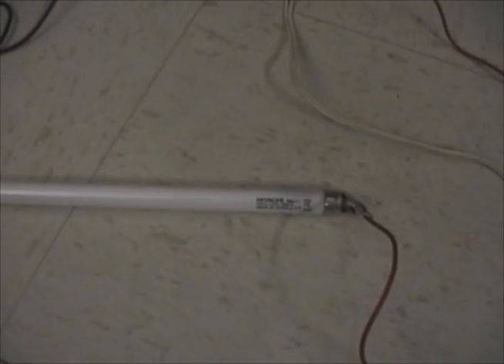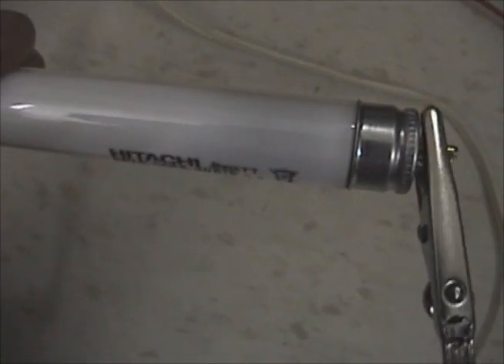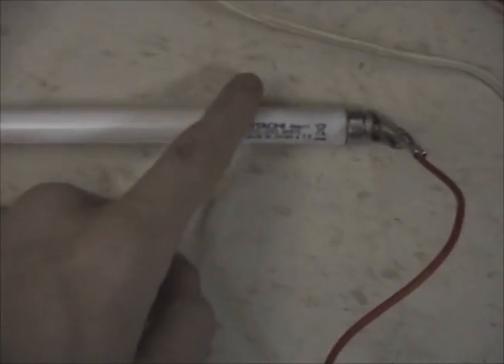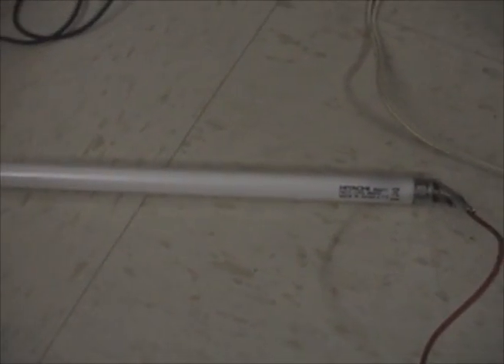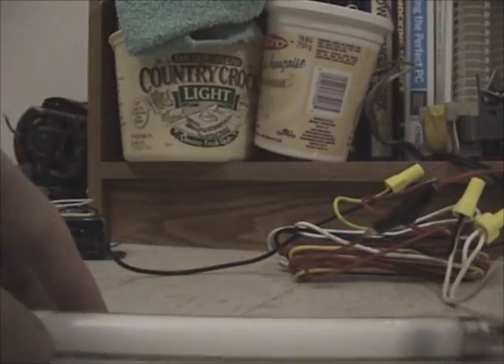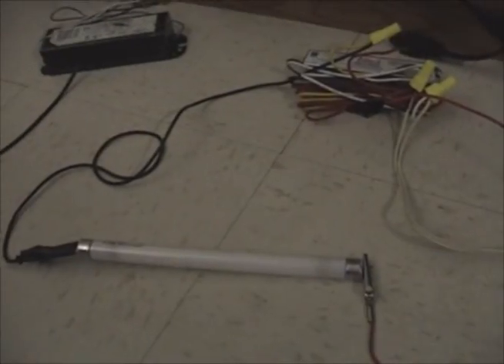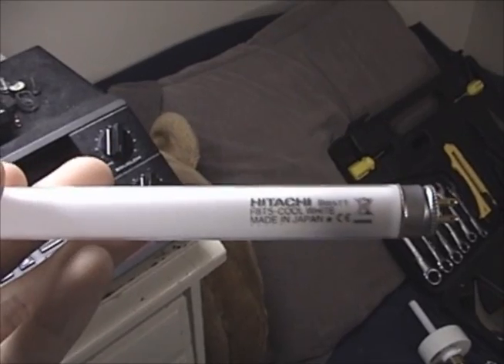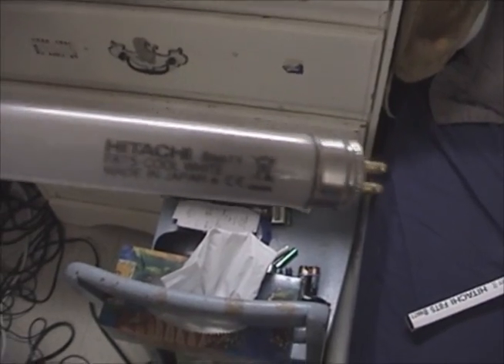Hitachi F8T5/CW fluorescent lamp gets fried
A lamp I accidentally destroyed gets the final send-off on the venerable Fulham Workhorse 2 electronic instant start fluorescent lamp ballast.